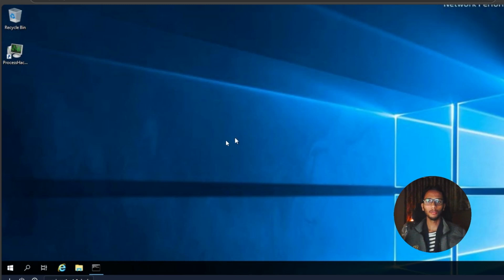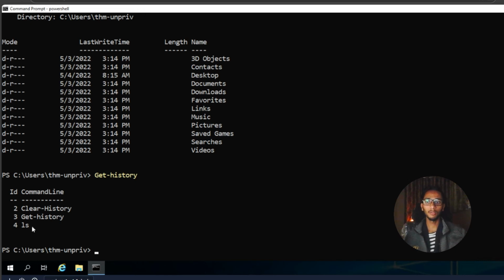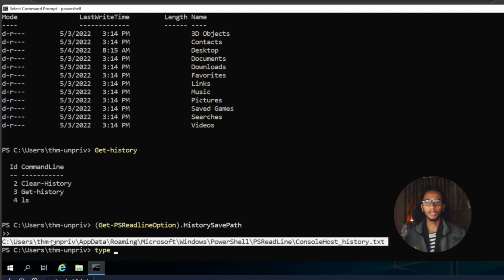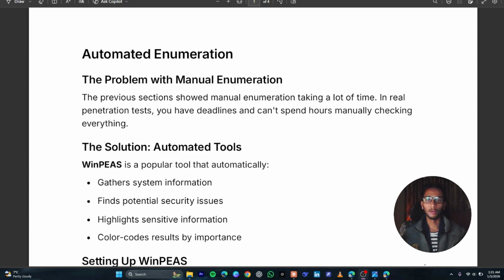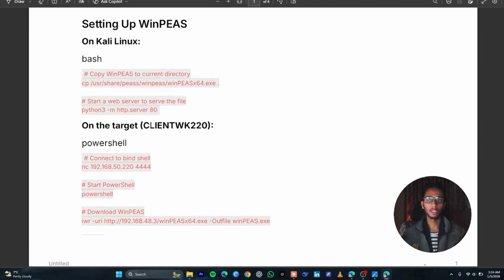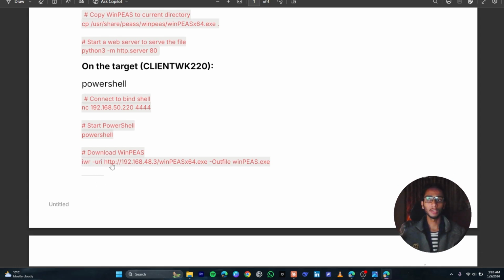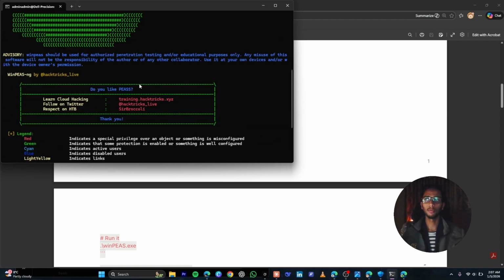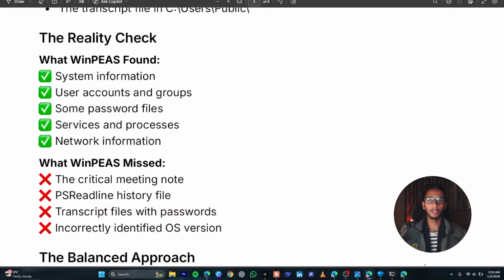03 Windows Privilege Escalation: PowerShell Password Goldmine & Automated Enumeration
Admins think Clear-History protects them... it doesn't. There's a hidden file that records EVERYTHING including passwords.

This video has 2 parts:
PART 1: Manual PowerShell history exploitation (finding admin passwords)
PART 2: Automated enumeration with WinPEAS (and why tools miss things)

What You'll Learn:
✅ Why Clear-History doesn't actually work
✅ Finding the hidden PSReadline history file
✅ Reading PowerShell transcript files
✅ Extracting admin credentials (username + password)
✅ Using Evil-WinRM for stable access
✅ Running WinPEAS for automated enumeration
✅ Why automated tools miss critical findings

The Two Password Files Admins Forget:
1. PSReadline History: C:\Users\*\AppData\...\ConsoleHost_history.txt
2. PowerShell Transcripts: C:\Users\Public\Transcripts\*.txt

⏱️ Timestamps:
00:00 - Why Clear-History Fails
00:00 - PowerShell Logging Types
00:00 - STEP 1-3: Initial Access
00:00 - STEP 4-5: Finding PSReadline History
00:00 - First Password Found!
00:00 - STEP 6-7: Reading Transcript Files
00:00 - STEP 8: Understanding PowerShell Credentials
00:00 - PART 2: WinPEAS Automated Enumeration
00:00 - Setting Up WinPEAS
00:00 - Analyzing WinPEAS Output
00:00 - What WinPEAS Found vs Missed
00:00 - The Balanced Approach: Manual + Automated

📚 Series Progress:
✅ Part 1: Windows Security Model
✅ Part 2: Enumeration Framework
👉 Part 3: PowerShell History + WinPEAS (THIS VIDEO)